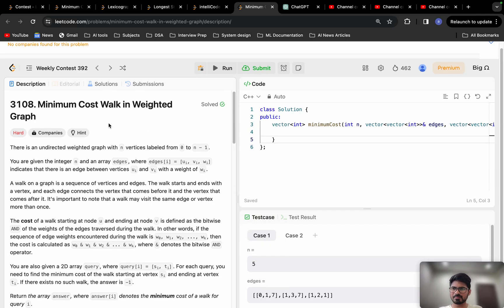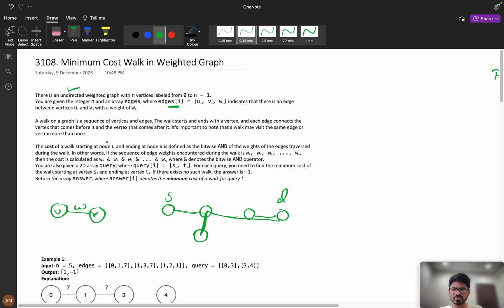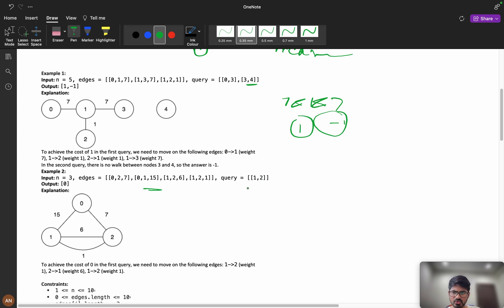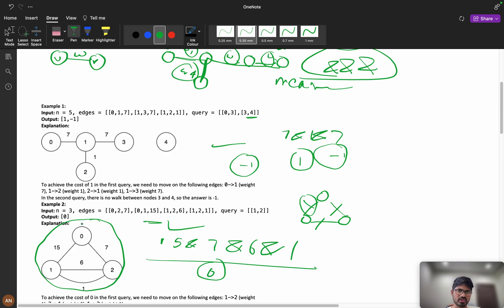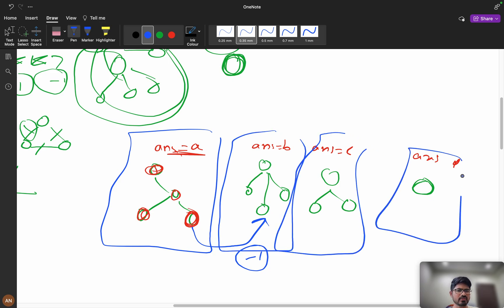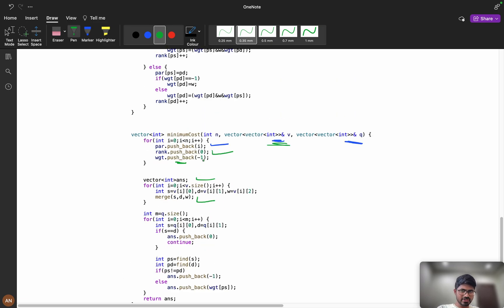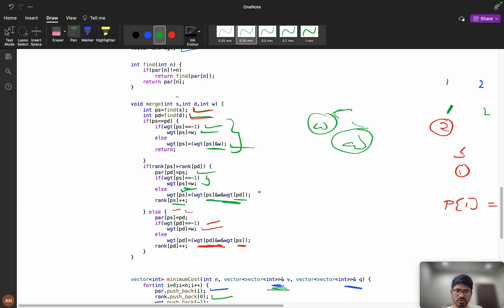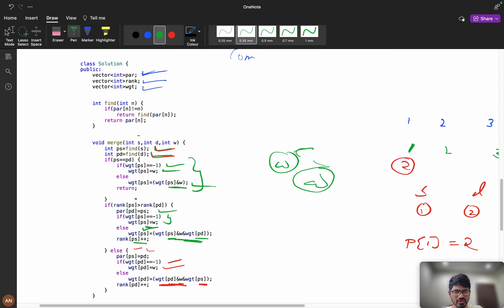3108 Minimum Cost Walk in Weighted Graph || Math ✅ || why DSU ?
1.Consistency: How I solved 550 LeetCode problems in 2023 by dedicating an average of 30 minutes on weekdays and 2 hours on weekends.
2.How many days should you dedicate to studying Data Structures and Algorithms?
3.The importance of system design in interviews.
4.How service-based companies contribute to your early career.
5.How to break down your goals and achieve them step by step (Progressing from Service-Based roles to FAANG companies)
6.FOMO (Fear Of Missing Out).